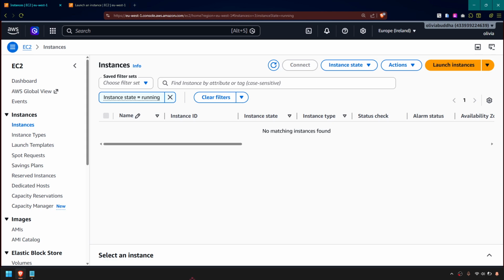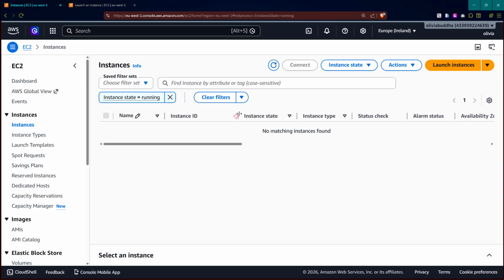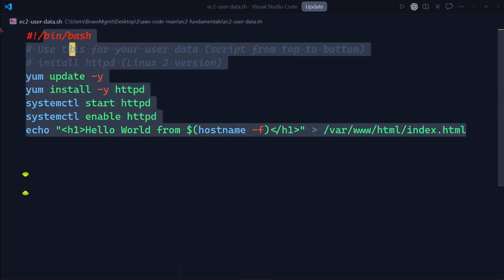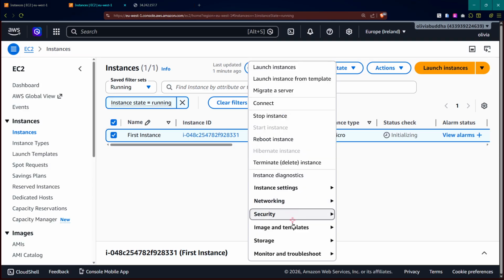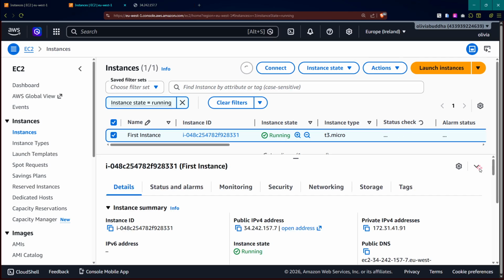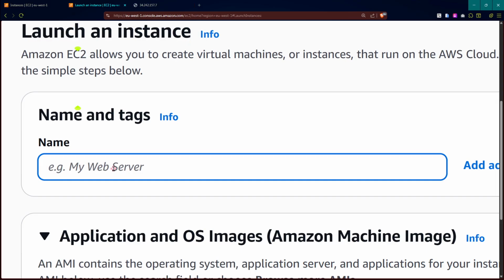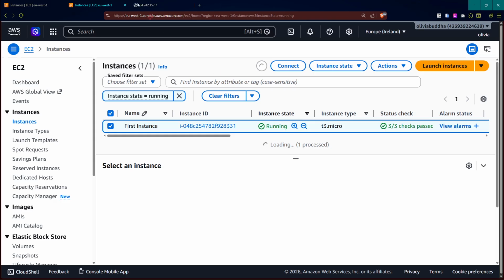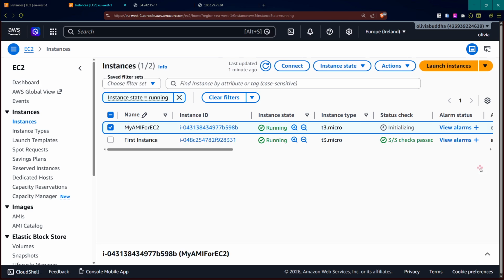AWS AMI Hands-On Lab | Create & Use an Amazon Machine Image with EC2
In this hands-on AWS lab, we'll work with an Amazon Machine Image (AMI) and see how AMIs can be used with Amazon EC2.

This practical demonstration helps connect the AMI theory to the actual AWS environment and gives beginners hands-on experience working with EC2 resources.

In this lesson, you'll work with:

Amazon Machine Images (AMIs)
Amazon EC2
Creating an AMI
Using an AMI with EC2
Managing AMI resources
Practical AWS compute concepts

This lesson is part of the AWS Certified Cloud Practitioner (CLF-C02) course and is designed for beginners learning AWS through both explanations and practical demonstrations.

If you're preparing for the AWS Cloud Practitioner certification, follow the complete playlist for more AWS services and hands-on lessons.